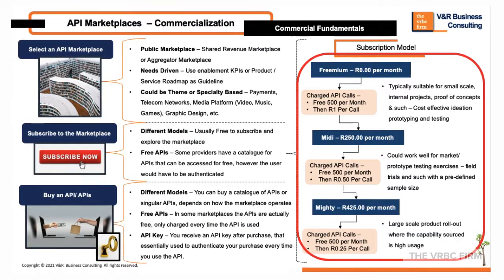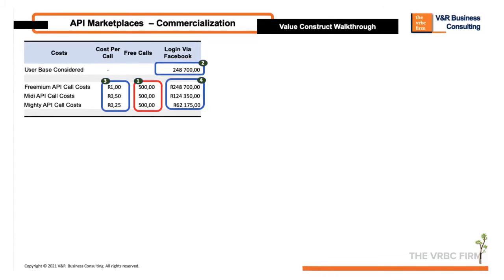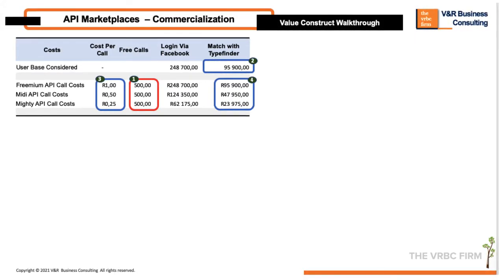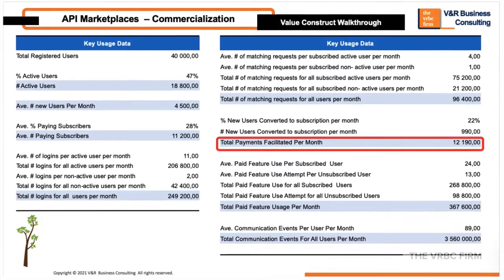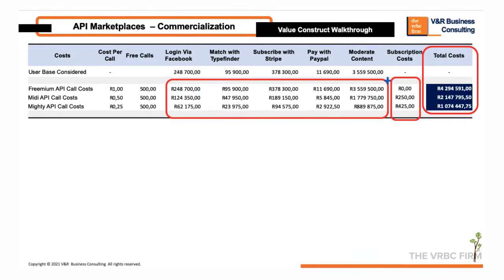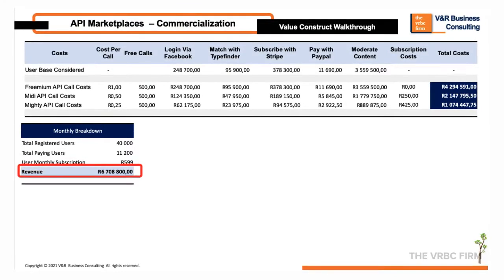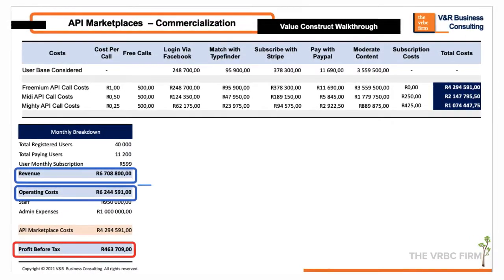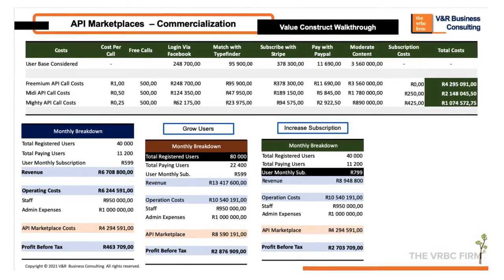5B.3 API Marketplaces Series - API Marketplaces Commercials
CHAPTER 5B.3 - The Business Case - Using API Marketplaces for Innovation Execution

Benefit: API marketplaces enable businesses to rapidly innovate by easily integrating third-party services and data. This flexibility allows companies to enhance their offerings and differentiate themselves from competitors.
Strategic Impact: Access to a wide range of APIs facilitates innovation and rapid experimentation, enabling businesses to quickly test new ideas and bring innovative products to market.
Example: A media company can leverage various third-party APIs for content curation, personalization, and analytics to create a more engaging user experience.